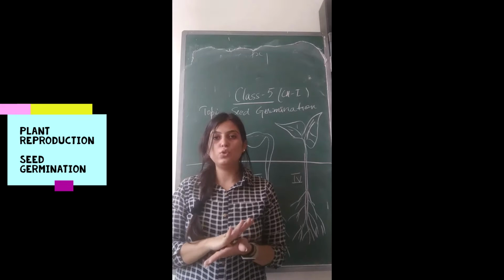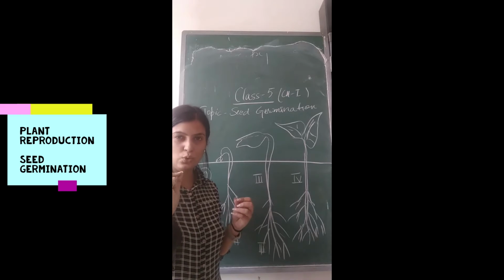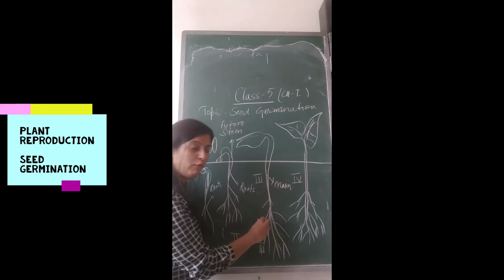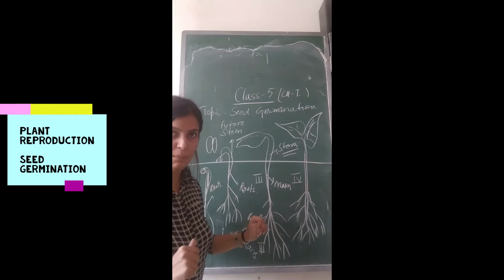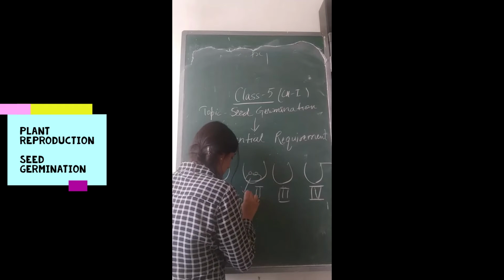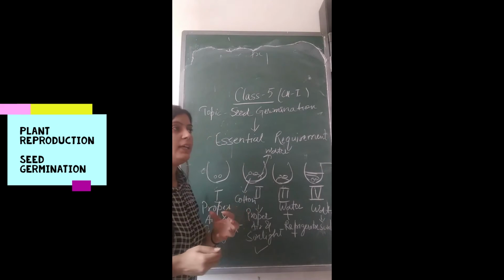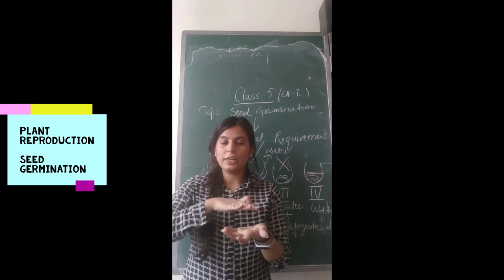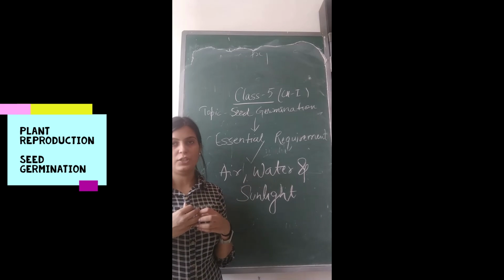Class 5 ch 1 plant reproduction SEED GERMINATION